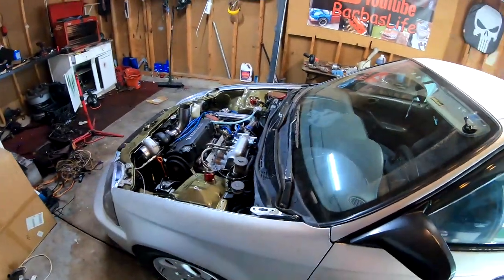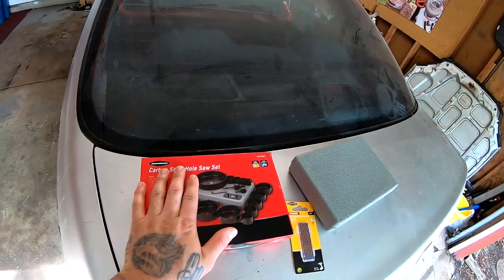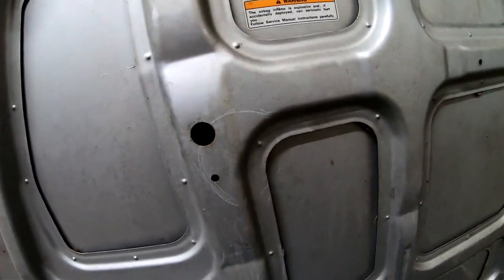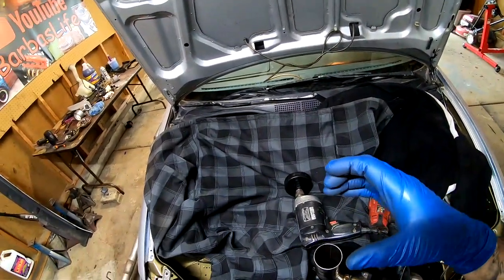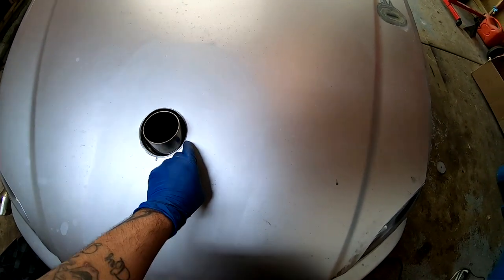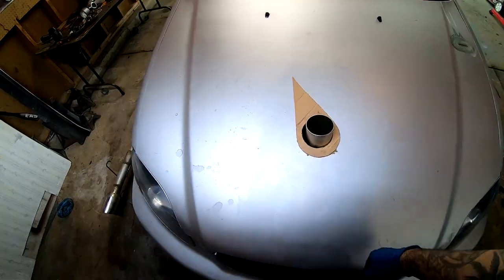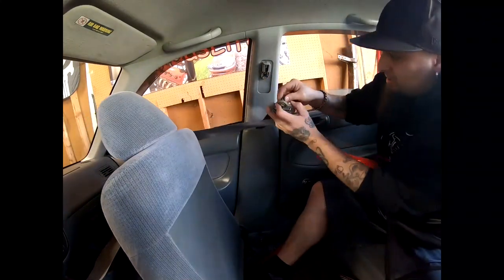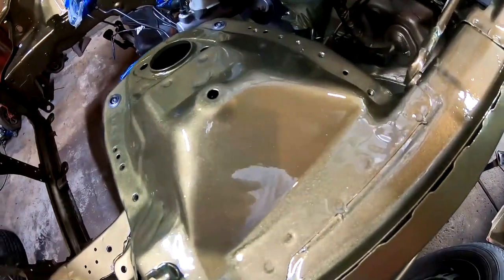Making a Tear Drop hood exit for the turbo civic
I cut a hood in my civics hood to make a hood exit for my exhaust fumes
FAN MAIL
Michael Feliciano
634 e state st

ARP Headstuds
75mm Ycp pistons